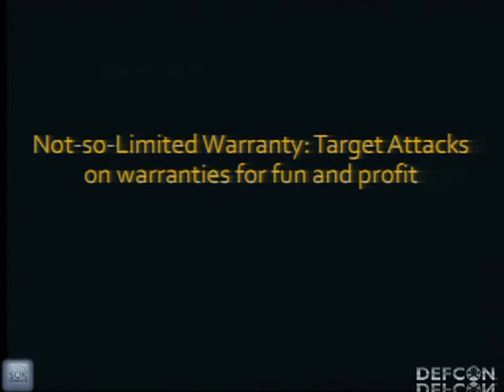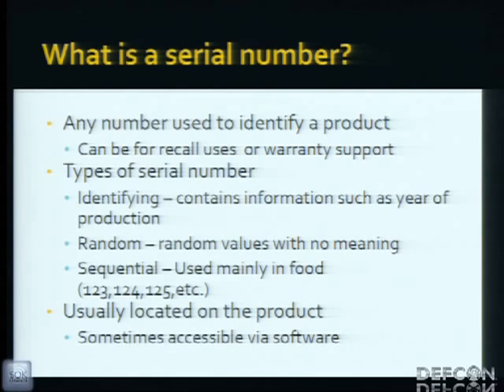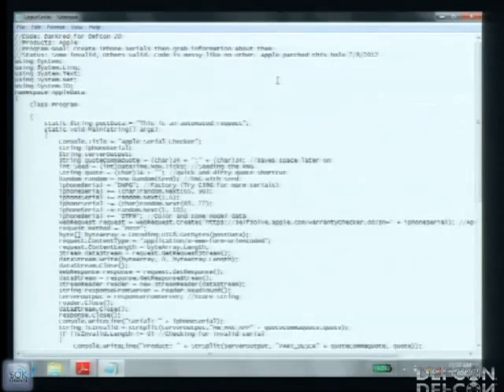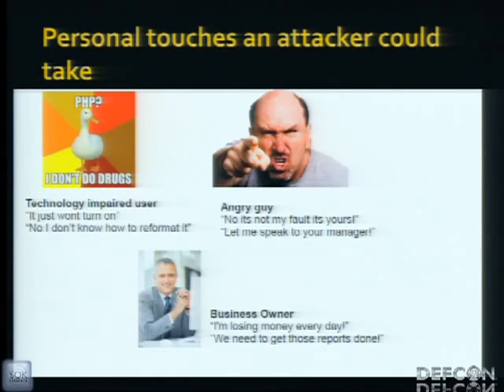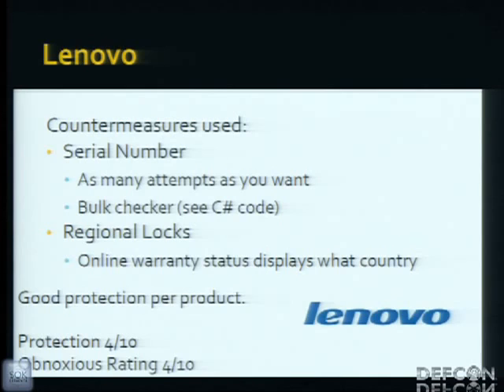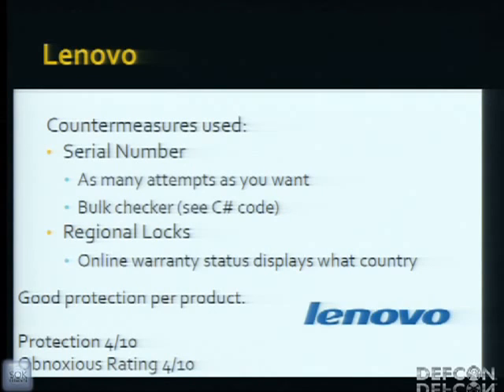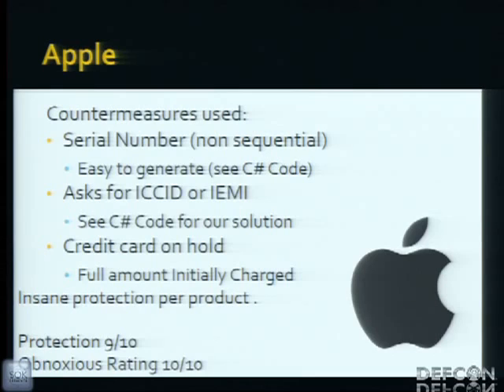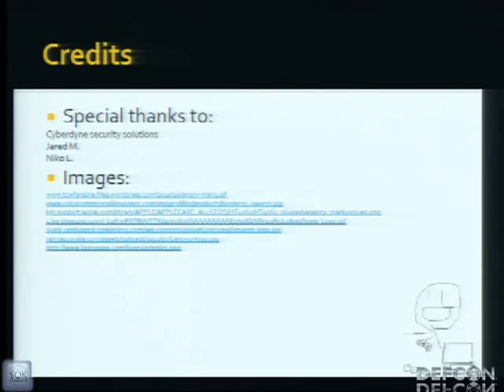DEFCON 20 Target Attacks on Warranties for Fun and Profit